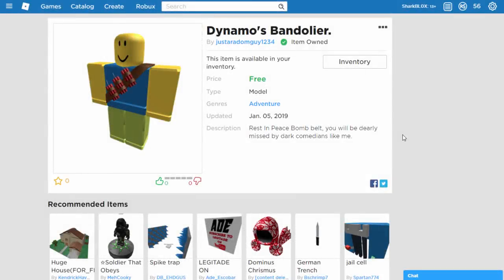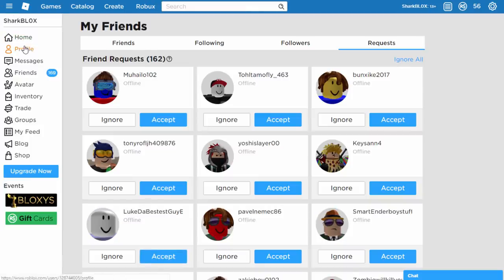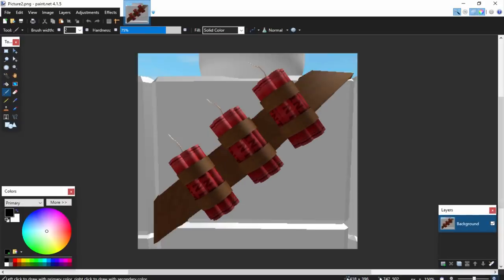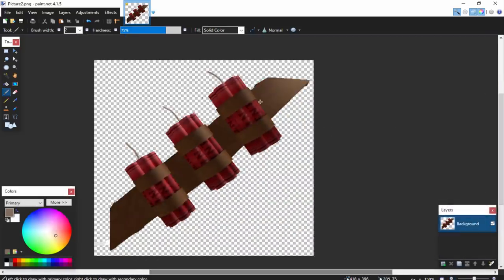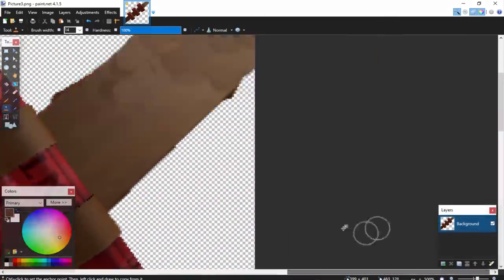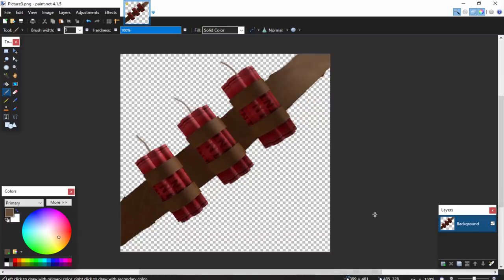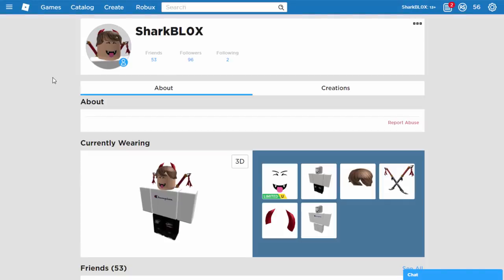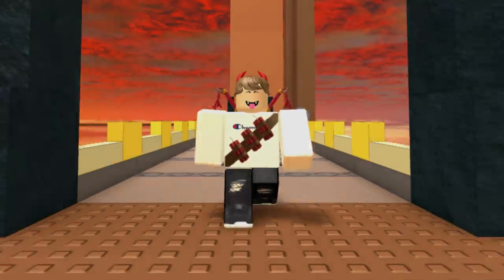I found out how to get this banned hat for free!